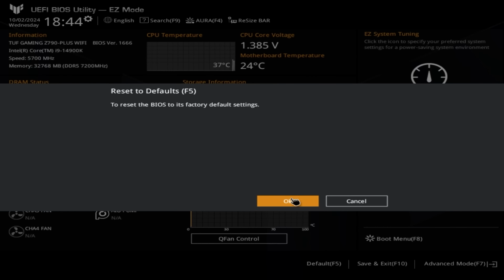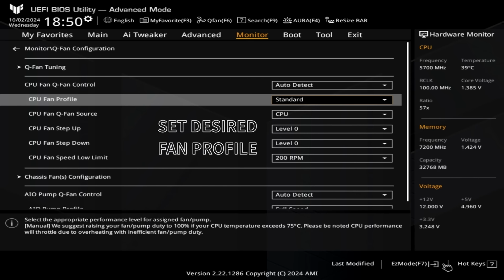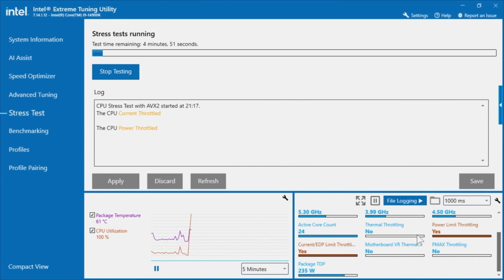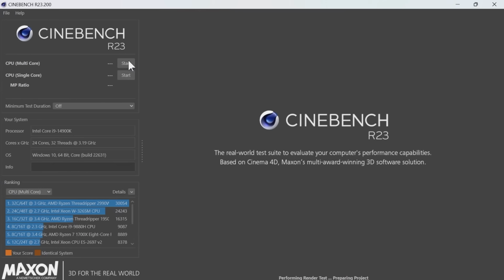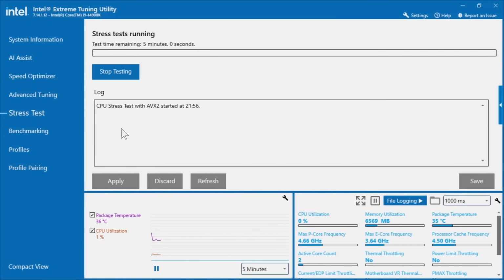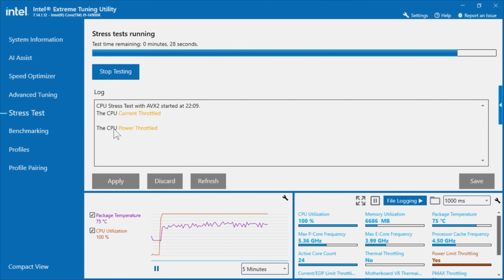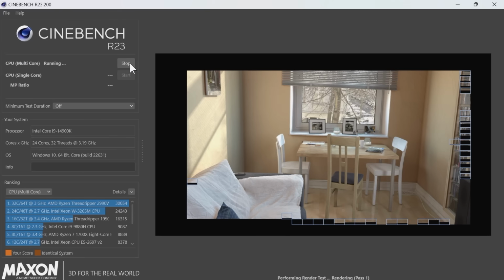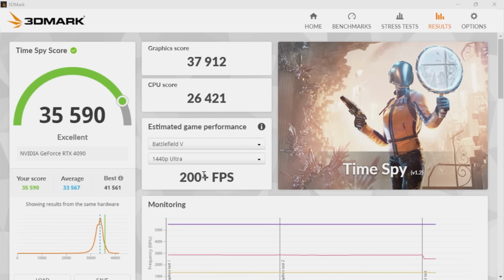i9 14900k Undervolting Guide: Part 2 Complete Stress Test Results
In this video I demonstrate how to apply, and stress test your CPU to find the correct level of undervolt for your Intel i9 14900k, the same principle also applies to other Raptor Lake Intel Processors.

This is a Part 2 follow up guide in the Undervolting and Tuning Guide Series.

You can obtain Intel Extreme Tuning Utility from the link below -

A big thank you to Mike Hurst who you can contact on the link below -

For the ongoing support of the channel, and excellent content creation for introduction, and backing music for the channel.

I have kept the video relatively short, so would recommend watching the video, and referring to the the chapters below -

0:00 Introduction
1:12 Setting the Undervolt in BIOS (Asus Motherboard)
5:26 PC Specifications
5:31 Setting and Testing using Intel XTU
7:53 Setting Undervolt -0.55 and Stress Testing
9:37 Cinebench R23 test on -0.55 undervolt
10:06 Setting Undervolt -0.60 and Stress Testing
11:15 Cinebench R23 test on -0.60 undervolt
11:43 Setting Undervolt -0.65 and Stress Testing
13:22 Cinebench R23 test on -0.65 undervolt
13:52 Setting Undervolt -0.70 and Stress Testing
15:30  Cinebench R23 test on -0.70 undervolt
15:55 Setting Undervolt -0.75 and Stress Testing
17:27 Cinebench R23 test on -0.75 undervolt
17:54 Setting Undervolt -0.80 and Stress Testing
19:18 Cinebench R23 test on -0.80 undervolt
19:43 3d Mark TimeSpy Benchmarking Software
20:27 Outro